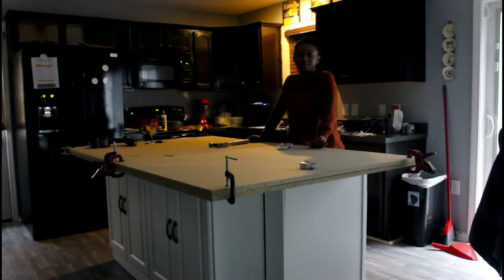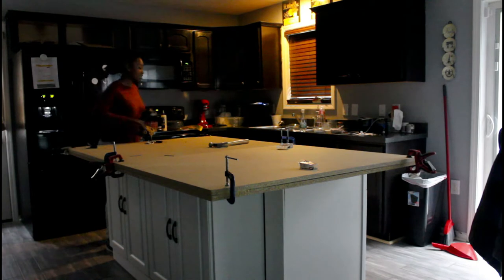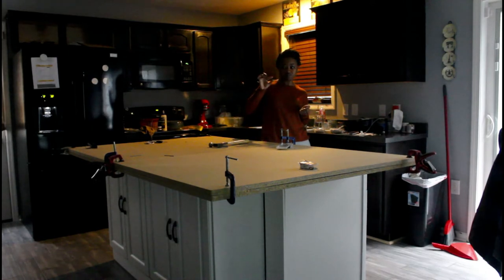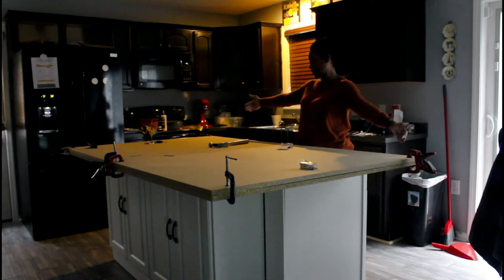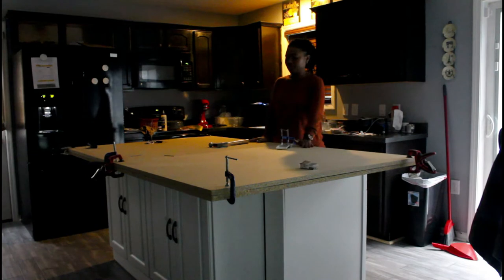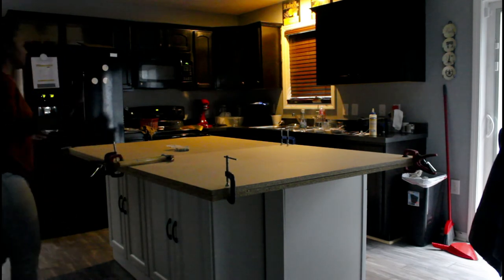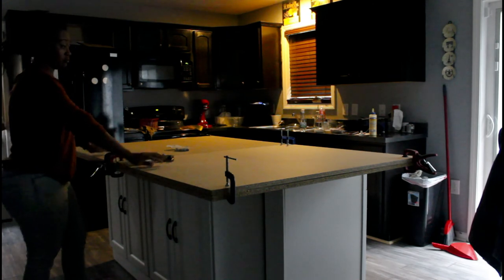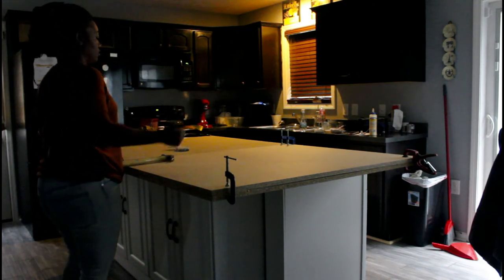Installing my counter top on my kitchen island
Hey y'all! In this video i show you the end parts of installing my counter top on my kitchen island. Hope you can hear me ok.
Xoxo